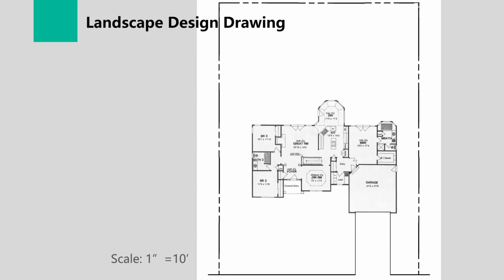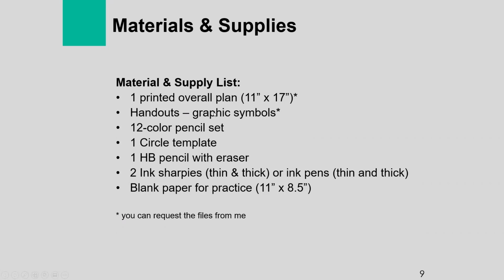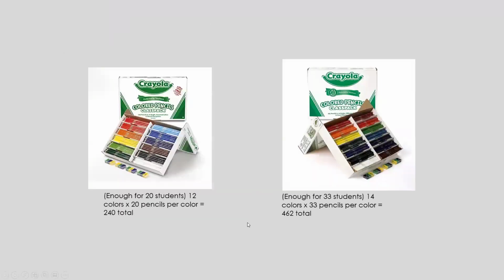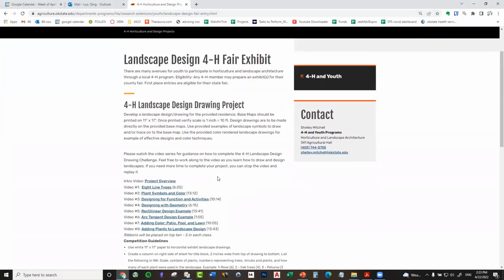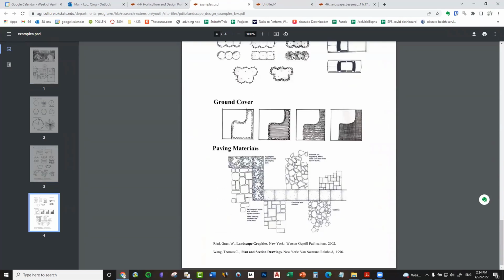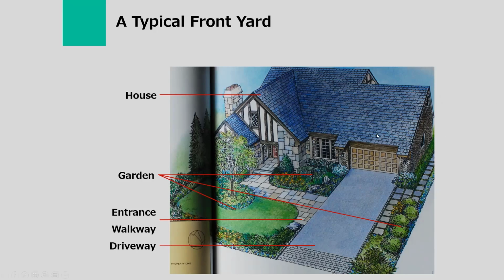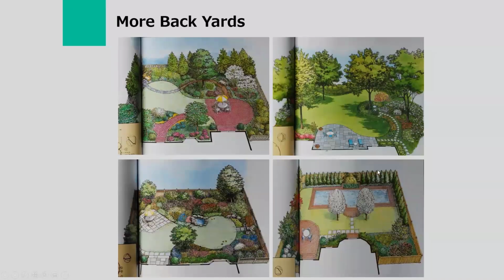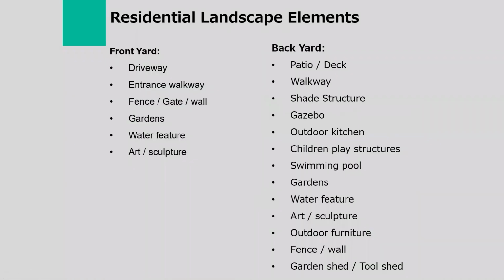Landscape Design Activity Demonstrations for Youth Programs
This landscape design activity is designed for teachers, councilors, and program leaders to teach youth program, such as 4-H, FFA, after school programs, summer camp, and schools.